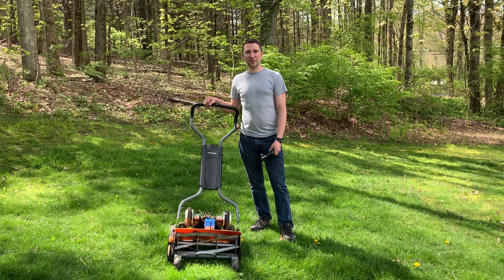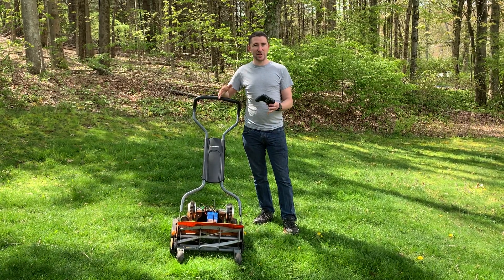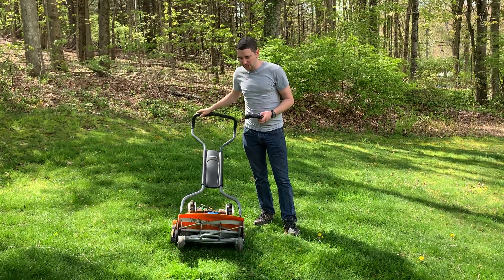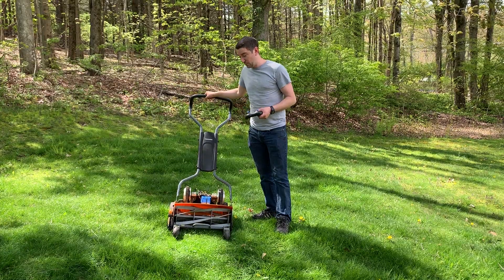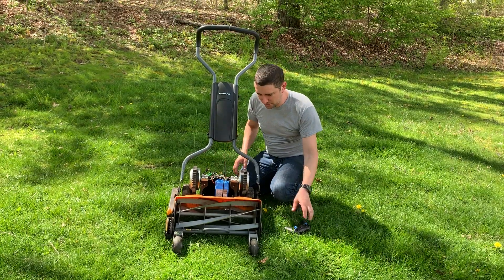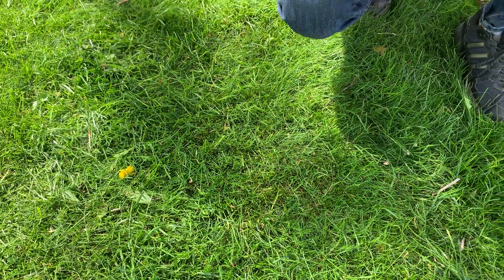DIY RC Reel Mower Tank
Help grow this open source DIY project.
GitLab OpenSourceDIY Reelmower

GNU 3.0 license must attribute to Morganson for more details check the GitLab postings.